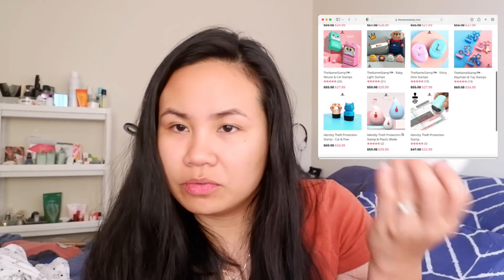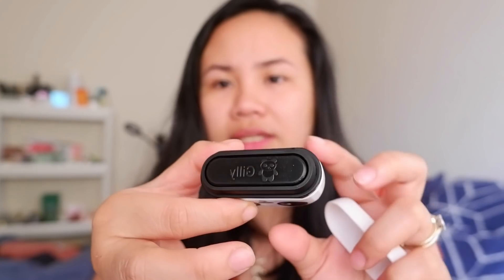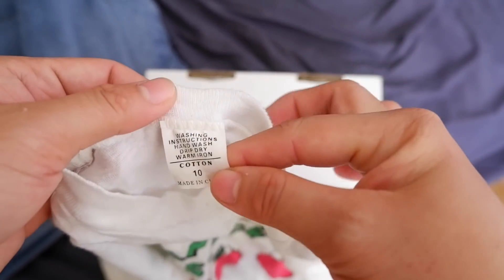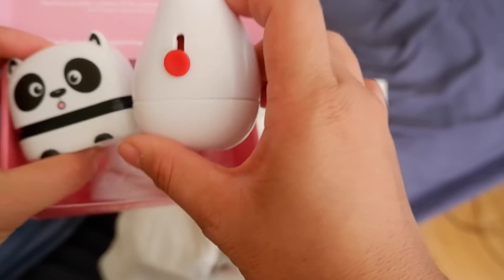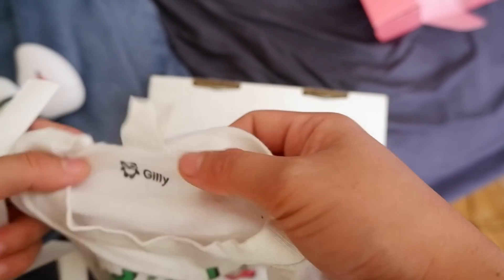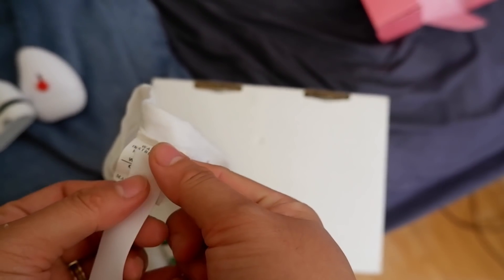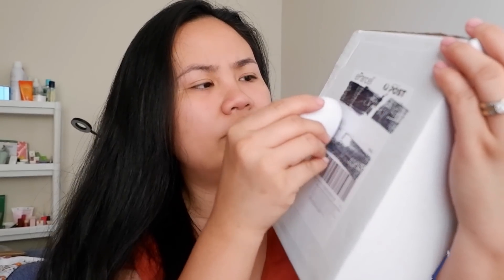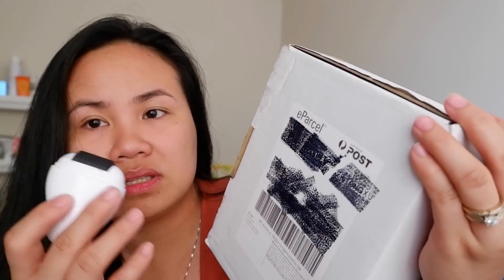TRYING THESE CUTE PRODUCTS FROM THENAMESTAMP | Feebie&BeejayVlogs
Hello Everyone, I would just like to share another product that is easy for you to use.

or simply type ➡️ Feebee10

xoxo,
Feebie & Beejay 💕

GADGETS & APPS I USED FOR EDITING ⤵️
📷 FUJIFILM XA7
📷 GOPRO HERO 9 BLACK
📍GRAPHIC DESIGN APP: CANVA
📍VIDEO EDITOR APP: FILMORA 9 & FILMORA X